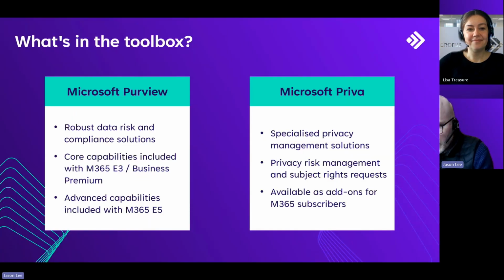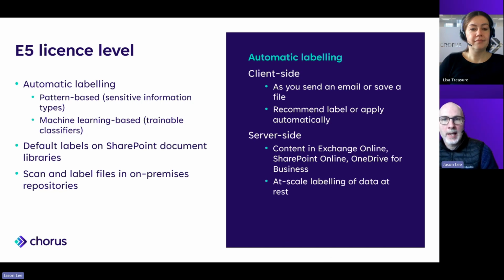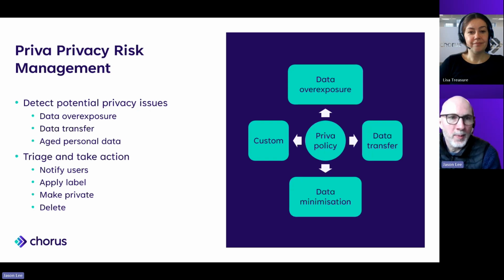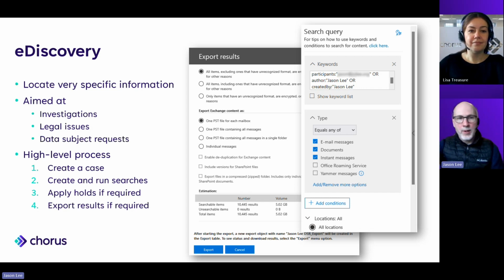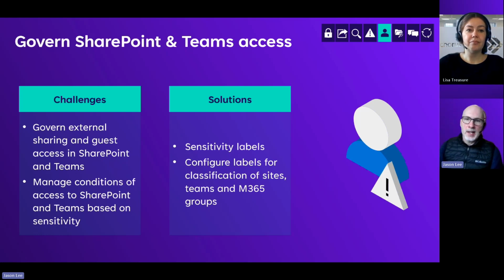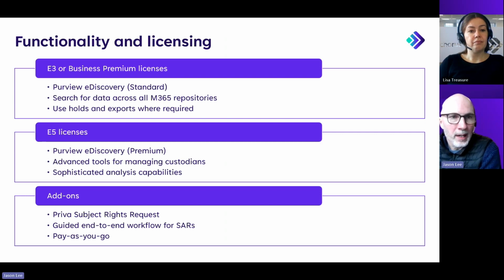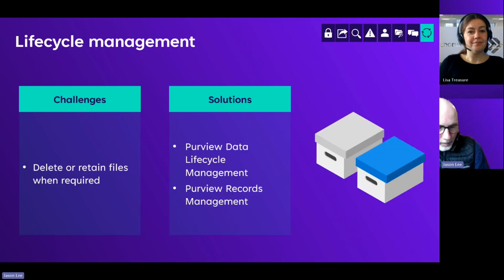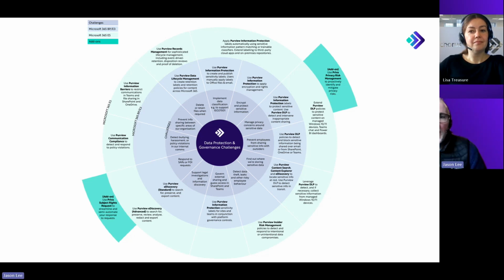How charities and nonprofits can use Microsoft 365 to solve data protection challenges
Managing sensitive data is critical for charities today, however it is getting harder to manage and protect this data. Nonprofits need to progressively review and improve their data risk and compliance posture – but it can be difficult knowing where to start on this journey.

We’ve created a breakdown of the twelve most common data protection challenges. As many companies use Microsoft 365 today, we’ve built a roadmap that shows how you can use Microsoft 365 to overcome these challenges. This roadmap is broken down into phases by Microsoft licensing – starting with Microsoft 365 Business Premium and E3, E5 and finally any additional add-ons when you’ve reached the top of the maturity ladder.

Agenda
What are the most common data protection challenges for charities?
How can you use Microsoft 365 to solve these challenges?
What licensing is needed and how do you make the most from your existing licensing?
Q&A